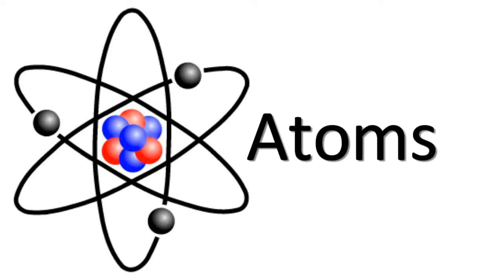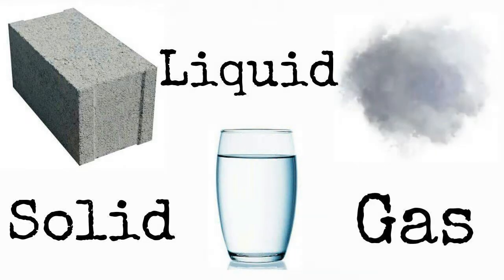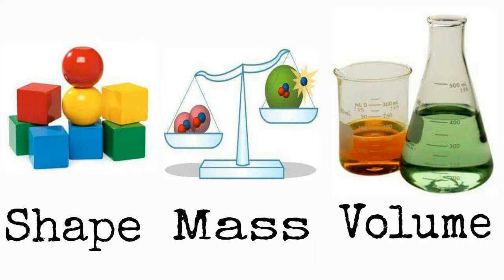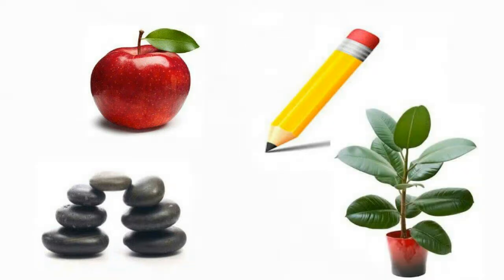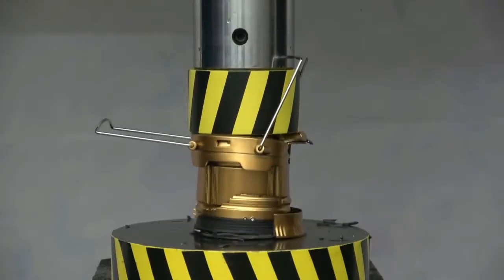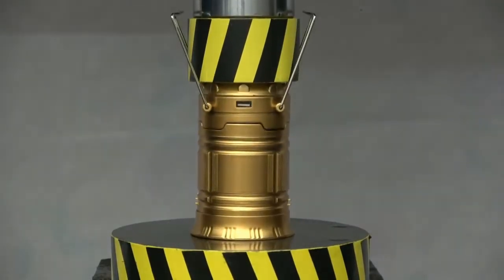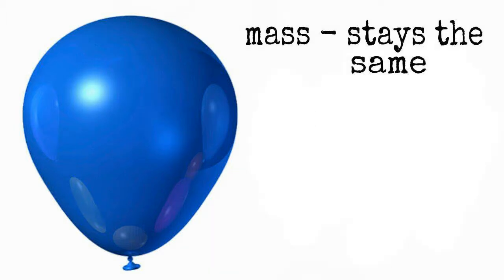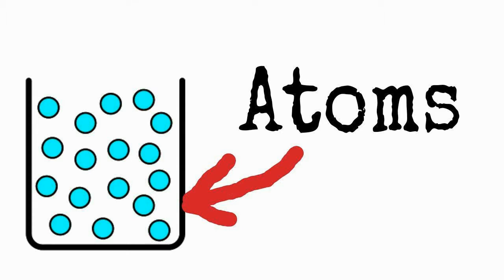THREE STATES OF MATTER